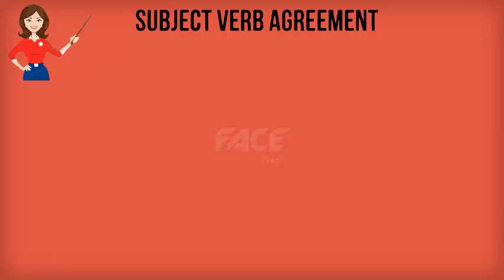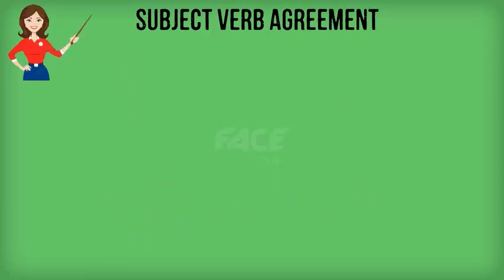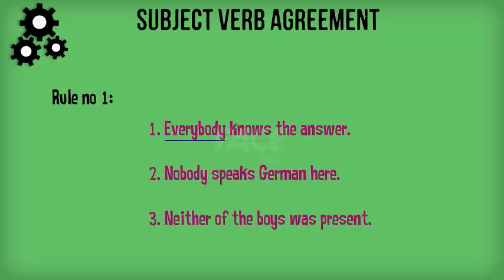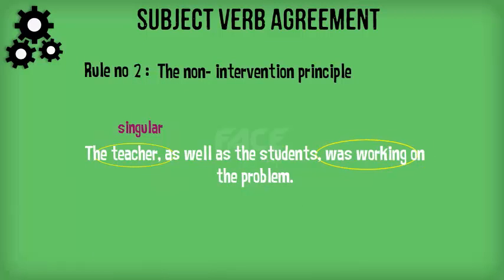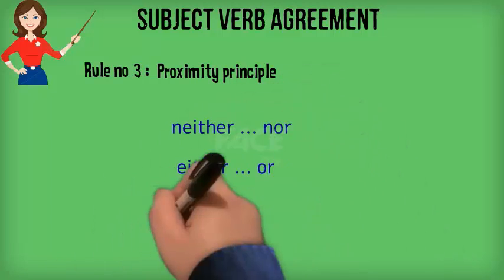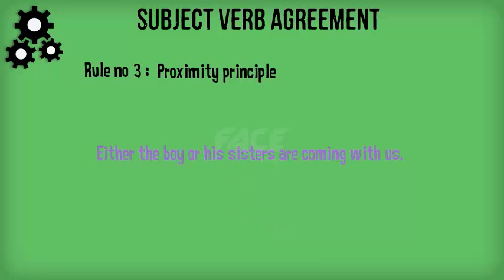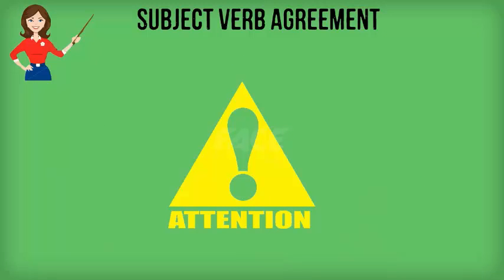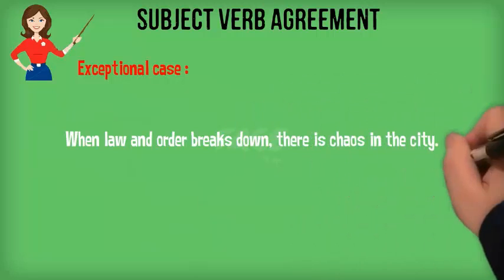Subject Verb Agreement - Best Concepts and Examples - Sentence correction Part 2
In a sentence, the subject and the verb must agree with each other in number and person. This video explains the basics of subject verb agreement with examples. It also discusses the various rules to be followed while solving sentence correction problems.